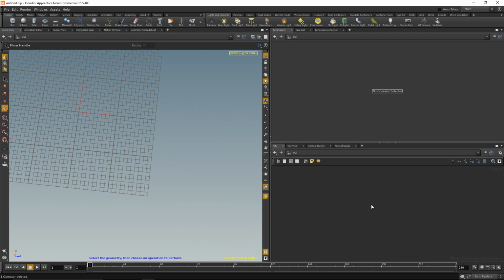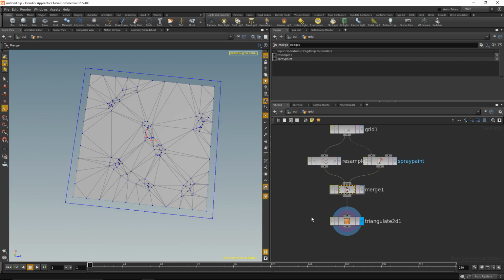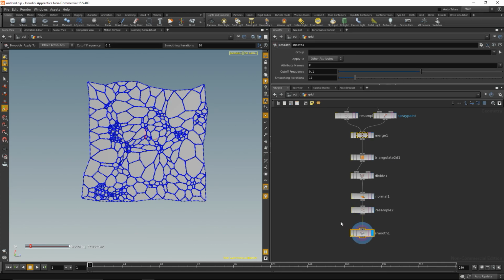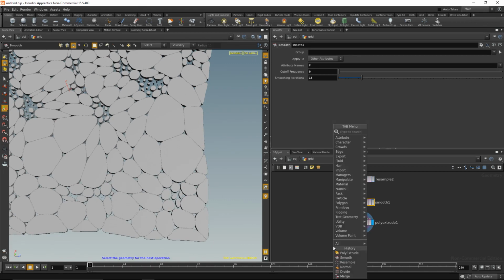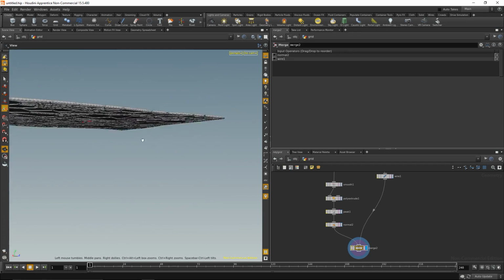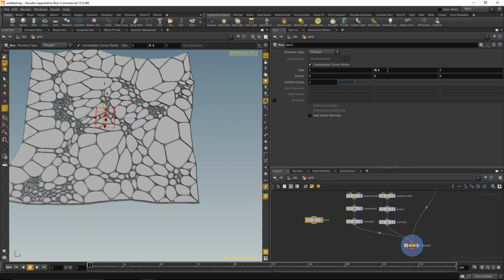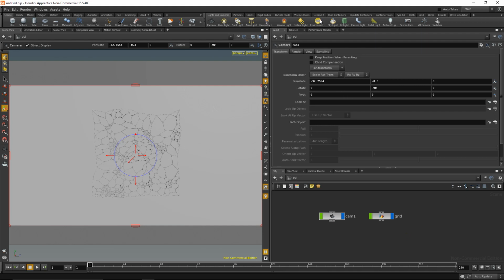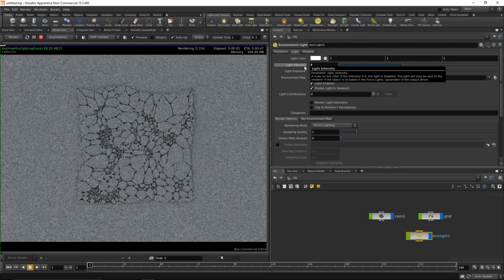Quick Tip: Organic Voronoi Patterns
00:05 - Intro
00:30 - Building the basic setup
06:39 - Adding additional details
10:19 - Rendering